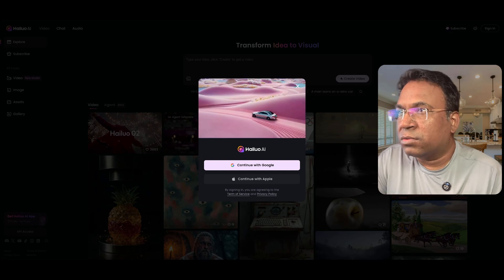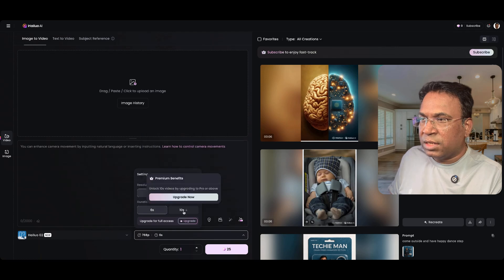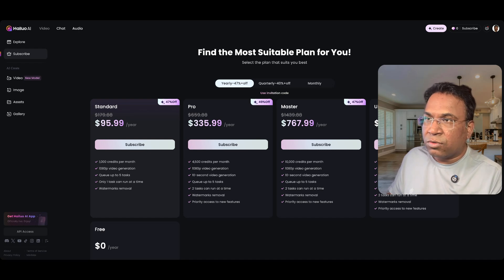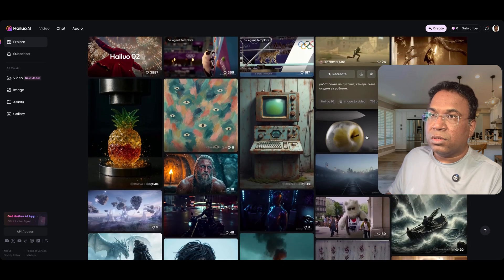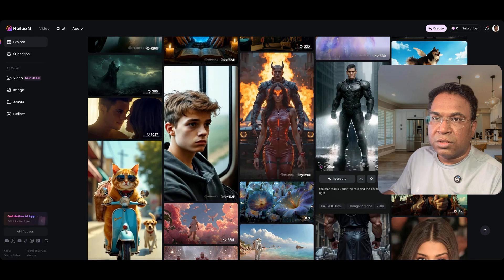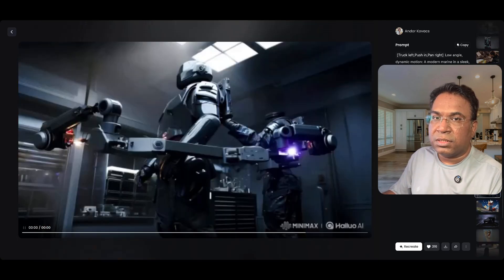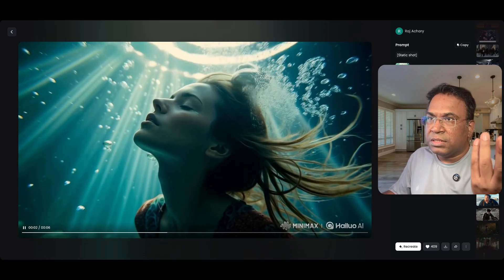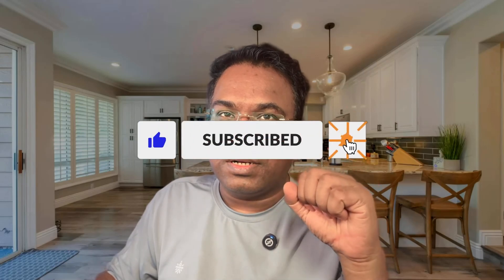Is Hailuo AI Really Better Than Veo3 for Video Generation?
Hailuo AI (also stylized as Hailuo‑AI or Hailuo 02) is a Shanghai‑based startup from Minimax AI that provides a powerful text‑to‑video and image‑to‑video generation platform. Here's a breakdown:

Converts text prompts (e.g. “a dragon flying over a medieval castle”) into short video clips—typically 6 seconds, at 720p / 1080p, around 25 fps

Also supports image‑to‑video: upload a still image, and it animates it into a dynamic scene .

Offers different model versions—i2V‑01 (image to video), i2V‑01 Live (real‑time generation), and T2V‑01 Director (adds cinematic camera control)—released in early 2025

⚙️ Core Features
User‑friendly interface: input text (or image) → generate video, no signup required

Fast processing: 6‑second clips in minutes; some promise 4‑second clips in under 30 seconds
moresunlight.in